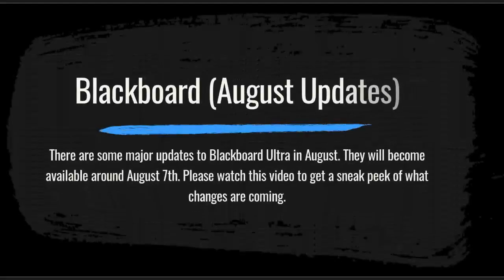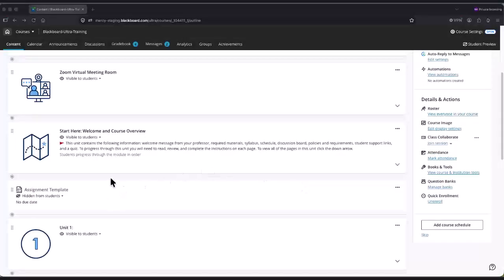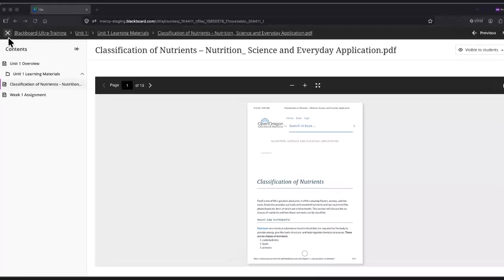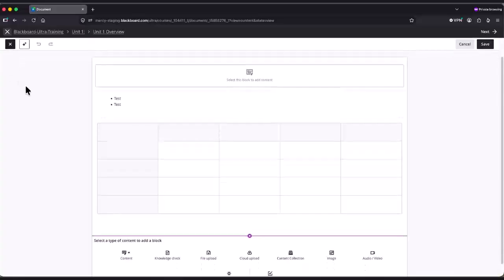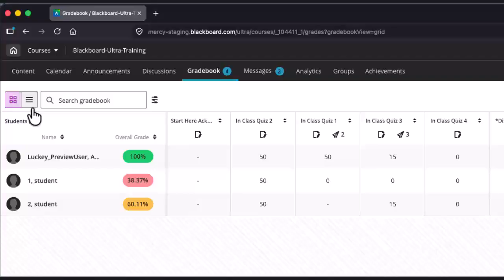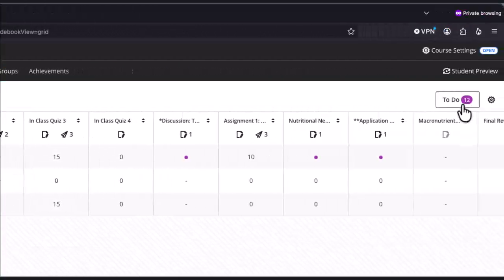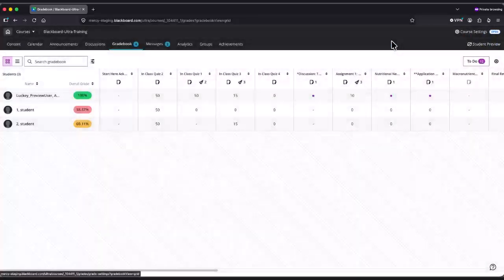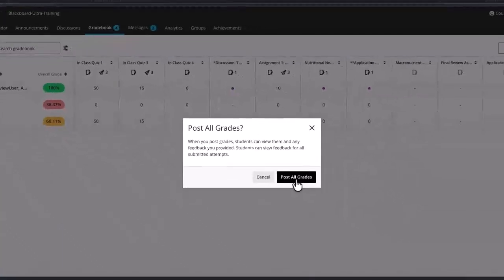Blackboard Ultra Updates - August 2026